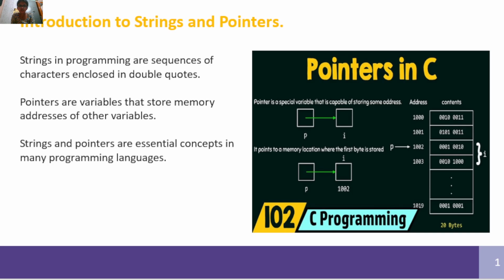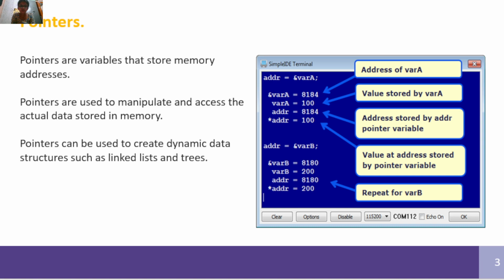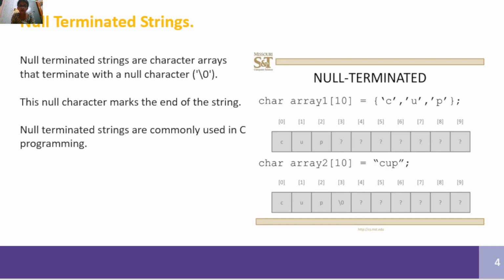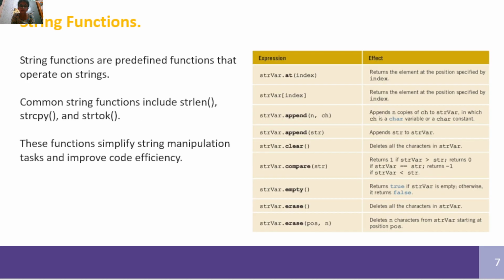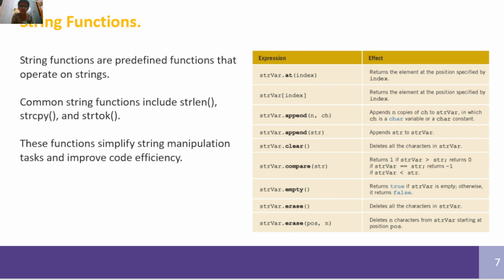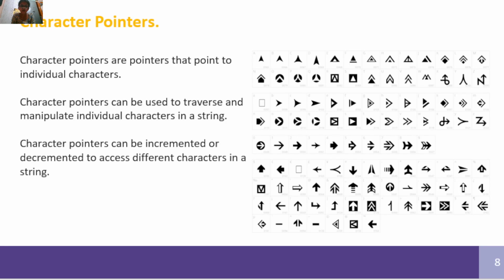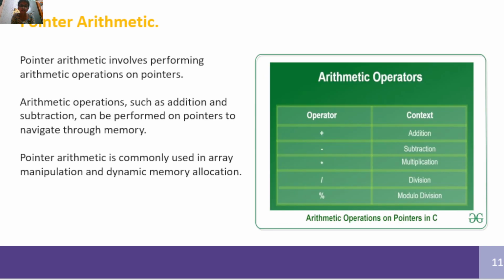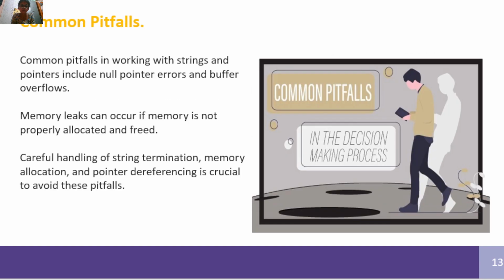strings and pointers